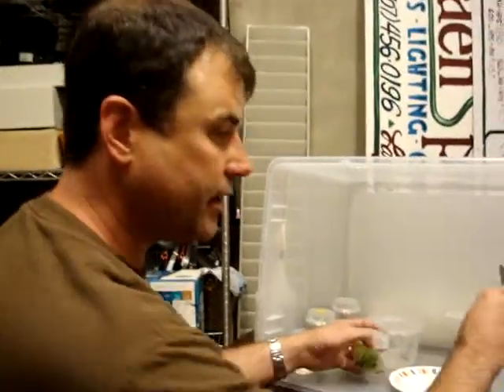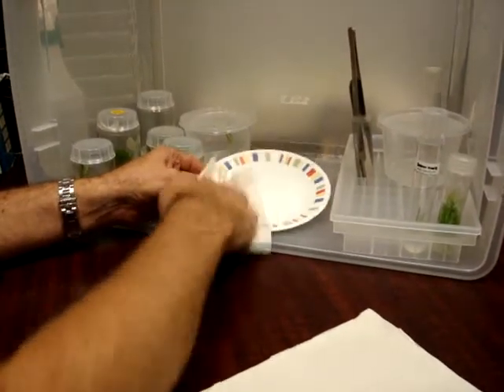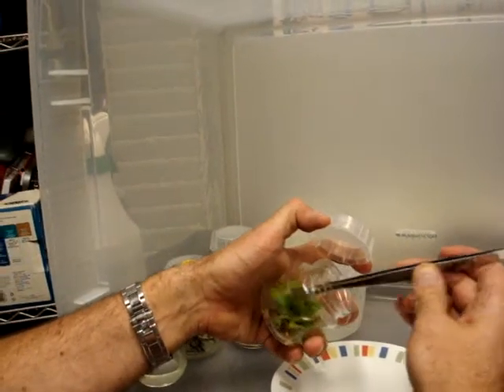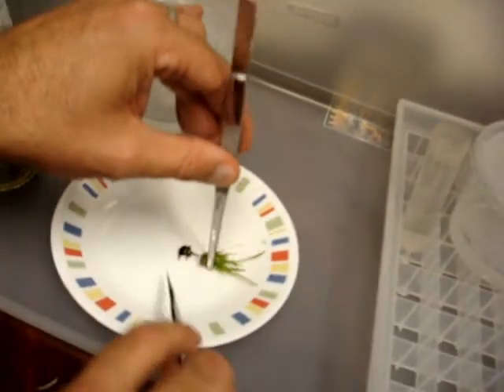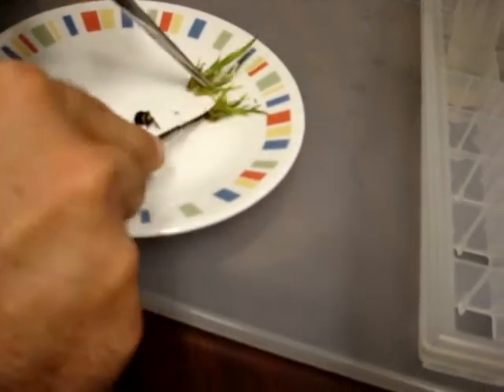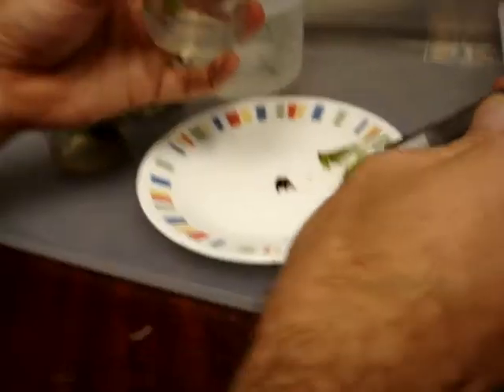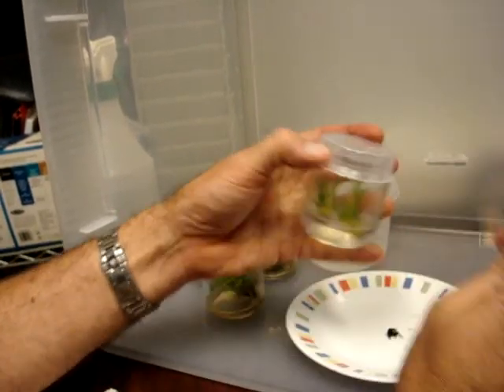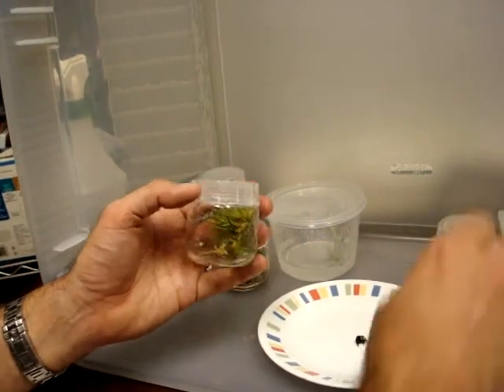tissue culture indoor growing hydroponics cuttings clones